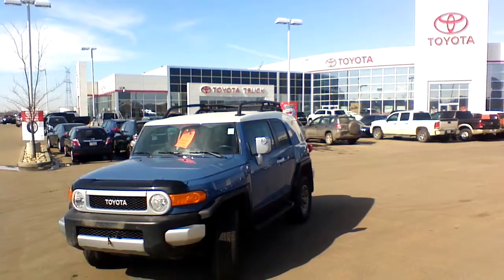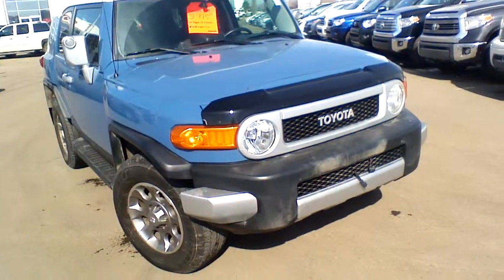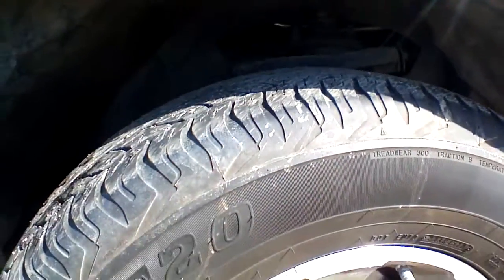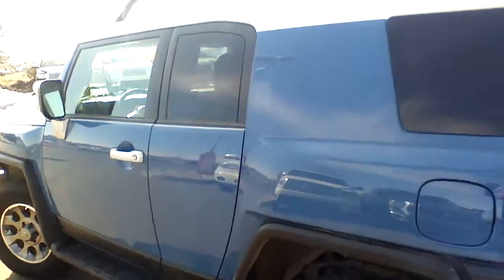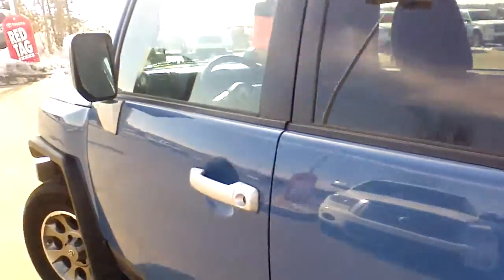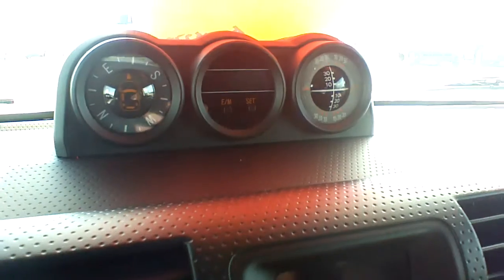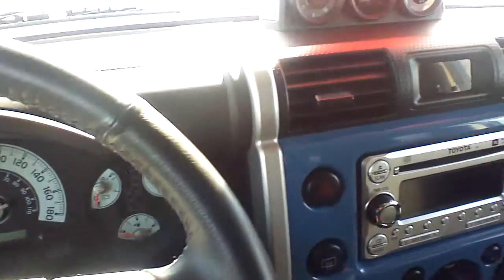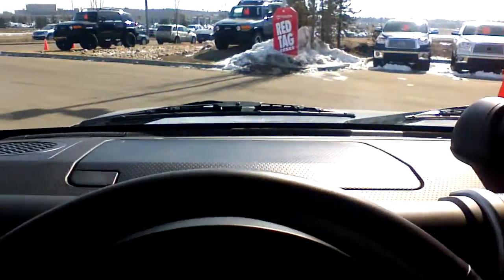2011 Toyota FJ Cruiser @ Sherwood Park Toyota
For scheduling an appointment for viewing and test drive, please contact Dom at (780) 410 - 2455 or send me a personal message.

Fuel efficiency isn't the first thing that comes to mind when most people think of off-roading. But, when you're well and truly off the beaten path, getting the most out of every litre is critical to the return journey home.this FJ comes equipped with power windows,locks,mirrors, AM/FM CD MP3 USB auxiliary-in and much more! The 2011 Toyota FJ is one of the most fuel conscious of its kind. With the Automatic transmission you use 12.4 litres/100 km in the city and 9.5 on the highway while the FJ's 72 litre Fuel Tank Capacity also gives you the ability to range far and wide with greater confidence.